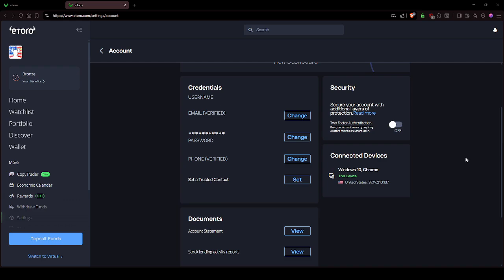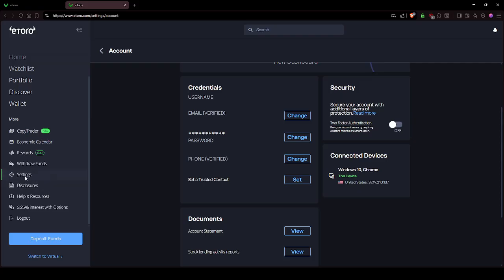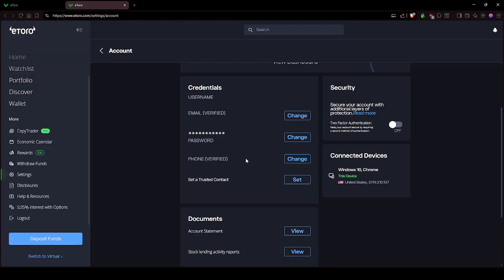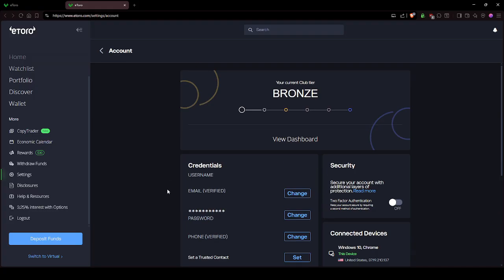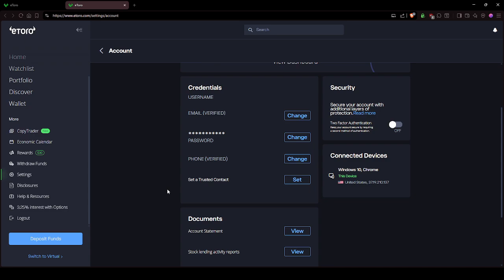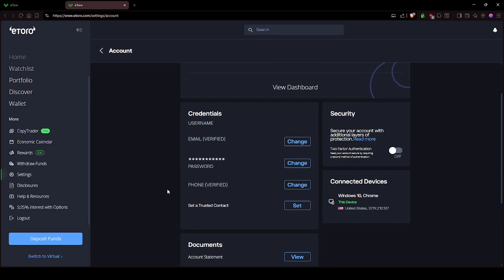How to Change Your eToro Phone Number: Step-by-Step Tutorial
To change your phone number on eToro, first, log into your eToro account using your existing credentials. Once you are logged in, navigate to the account settings by clicking on your profile icon in the top right corner of the screen. This will open a drop-down menu where you need to select "Settings."